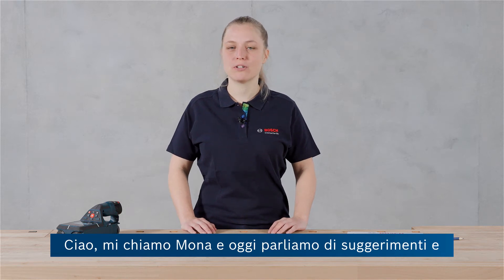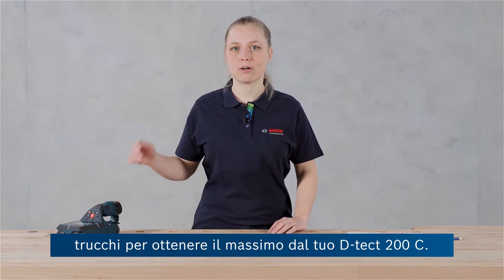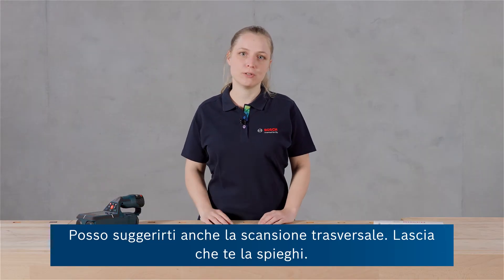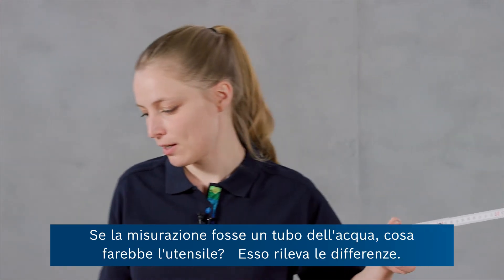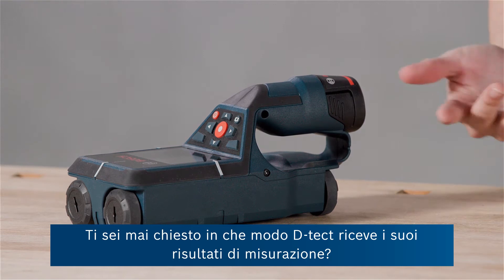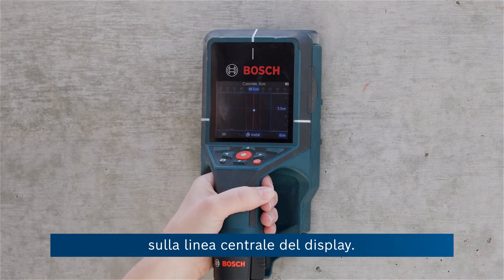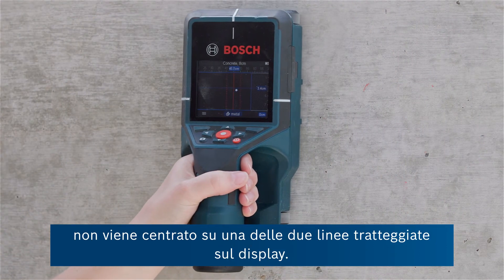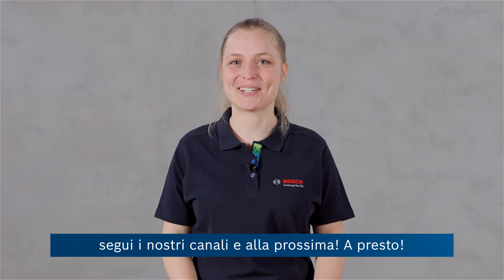Strumenti di Misura | Tutto sul wallscanner D-tect 200 C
Cerchi uno strumento di rlevazione affidabile? Il wallscanner D-tect 200 C Bosch Professional fornisce informazioni e dati approfonditi per rilevare oggetti, distinguerli, trovare la loro profondità e documentare i risultati in modo semplice. Nel video, la spiegazione della nostra esperta Mona sulle sue funzioni e applicazioni.

Content:
- Introduzione (0:00)
- Impostare il tipo di parete (0:11)
- Scansione trasversale (01:17)
- Risultati di misurazione (01:51)
- Rilevazione di un oggetto (02:10)